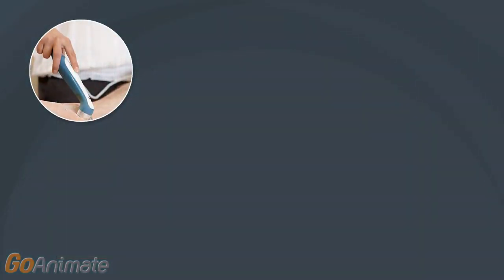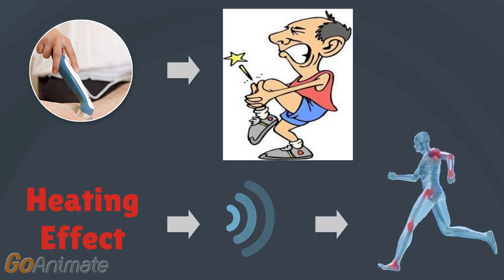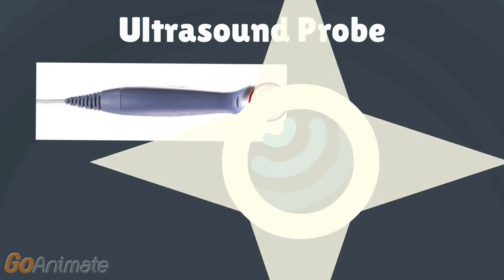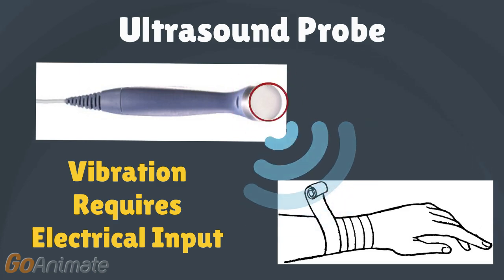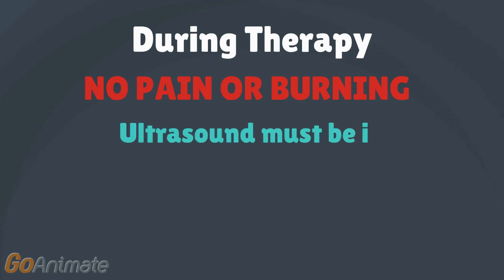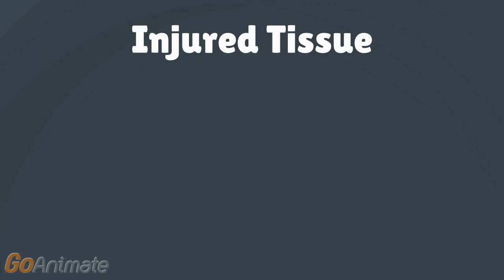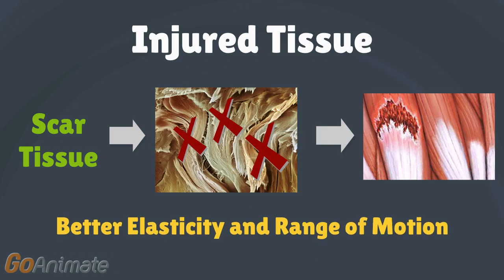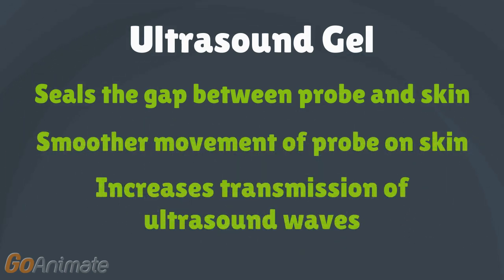An Overview of Ultrasound Therapy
This video gives a brief and simplified overview of Ultrasound therapy and its uses in Sports Medicine.

This video was made by McMaster University student Hamza Khan in collaboration with the McMaster Demystifying Medicine Program.